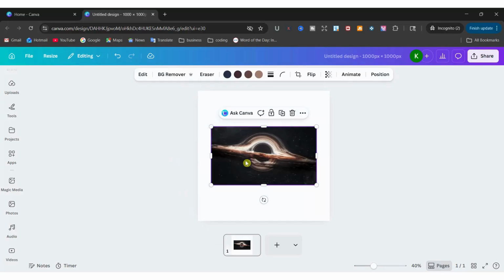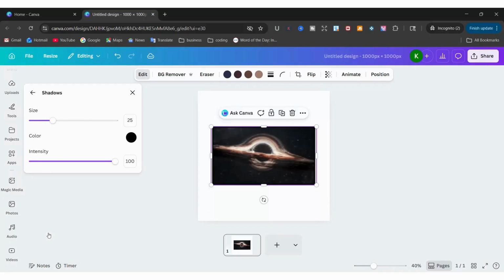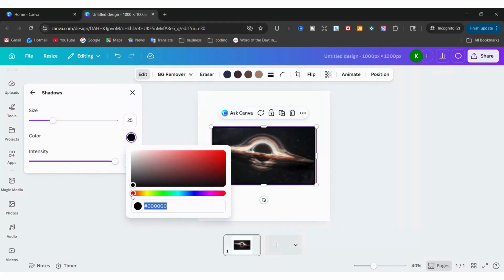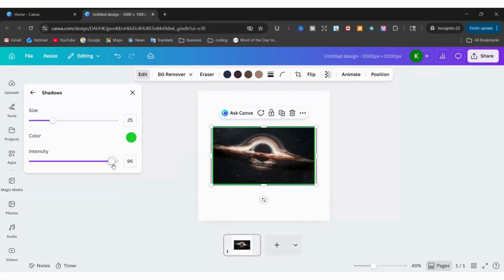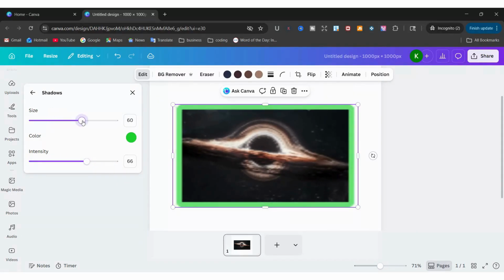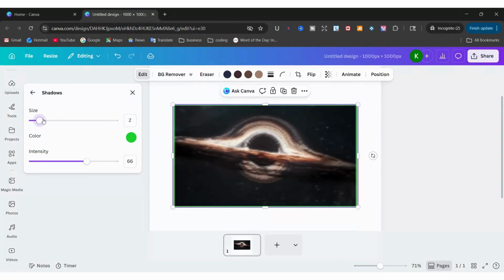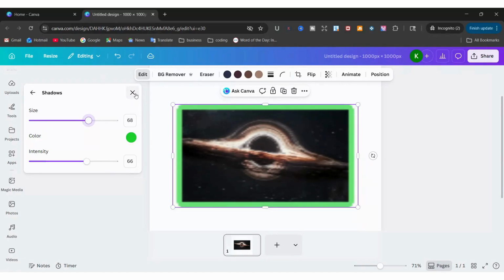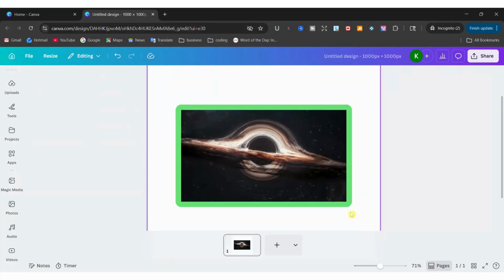How to Add an Outline to Images in Canva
In this Canva tutorial, you’ll learn how to add a clean outline (border effect) to your images using the Shadows tool. This is a simple way to make your subject stand out and give your design a more polished look.

👉 Here’s what you’ll learn step by step:
➡️ How to click on your image in Canva.
➡️ How to go to the top and select Edit.
➡️ How to scroll down to the Shadows section.
➡️ How to choose the Outline effect.
➡️ How to click Edit Outline to customize it.
➡️ How to change the outline color to match your design.
➡️ How to adjust the intensity of the border.
➡️ How to increase or decrease the size/thickness of the outline.
➡️ How to apply your changes and exit the editor.
➡️ How your image now has a clean, visible border.

Adding an outline in Canva is a great way to make your images pop, especially when placing them on busy backgrounds. It helps separate your subject from the background and improves overall visibility.

This technique is commonly used in thumbnails, social media graphics, and presentations where you want your subject to stand out clearly. You can experiment with different colors and thickness levels to match your style.

💬 Have questions about Canva image effects? Leave them in the comments below!

By the end of this tutorial, you’ll know how to add an outline to images in Canva — helping you create more eye-catching and professional designs.